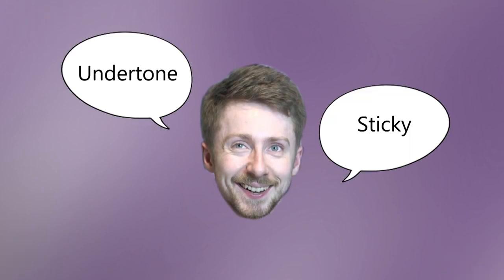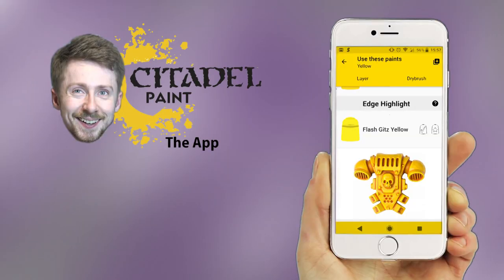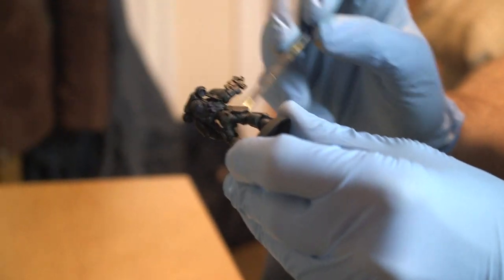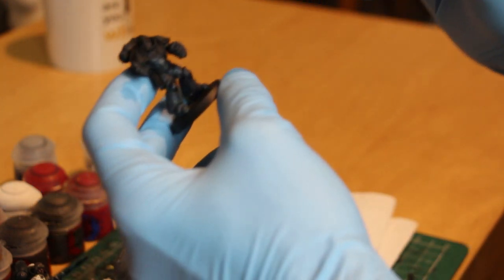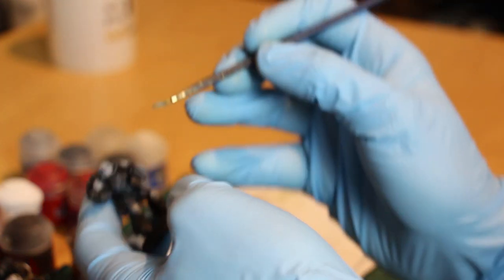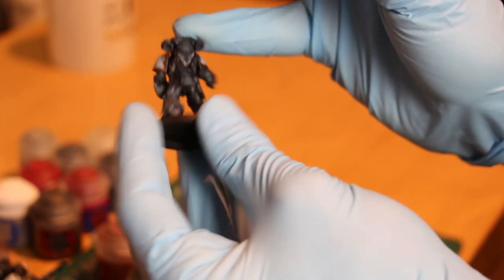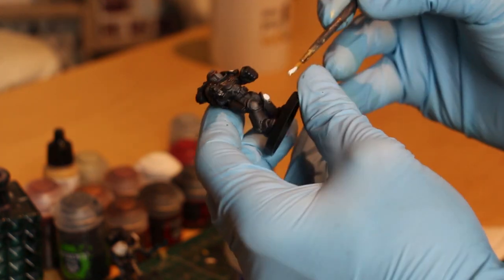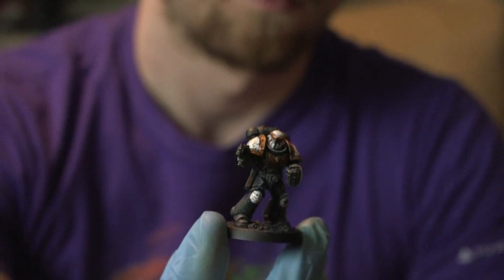Warhammer 40K CRASH COURSE Pt 2 Learn to Paint (Warhammer for Beginners) Black Templars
Crash Course Part 2. Learn to Paint (Warhammer for Beginners) Black Templars

New to Warhammer 40K? This crash course will give you some tips and advice on how to start.